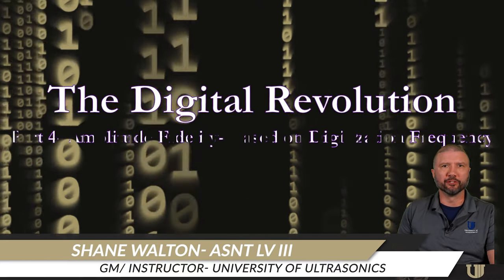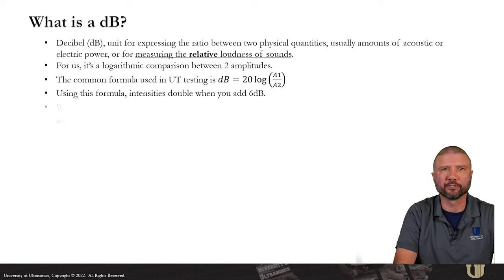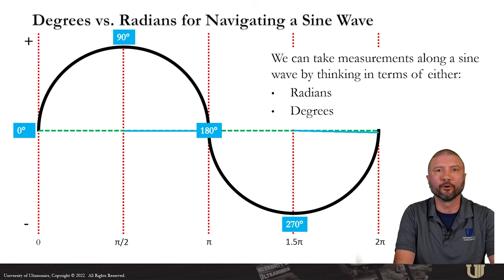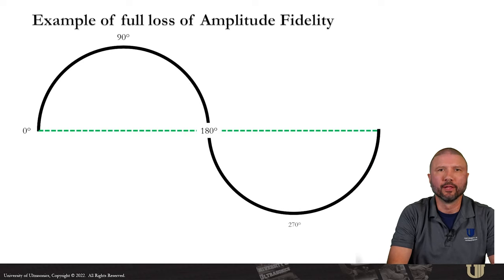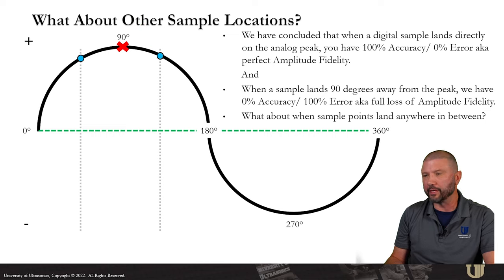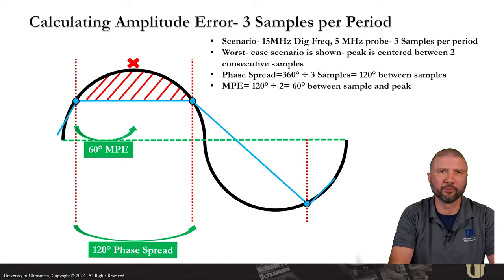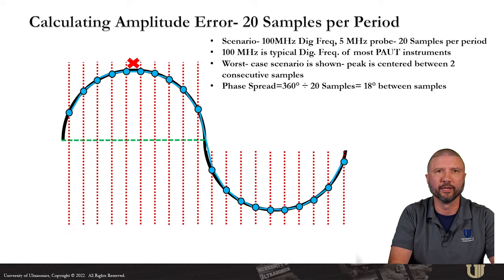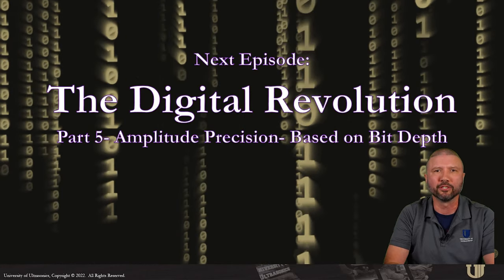The Digital Revolution- Part 4- Amplitude Fidelity of a Digitized A-Scan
In part 4 of the Digital Revolution video series, Shane Walton with University of Ultrasonics discusses Amplitude Fidelity, as it relates to digitizing an analog A-Scan.